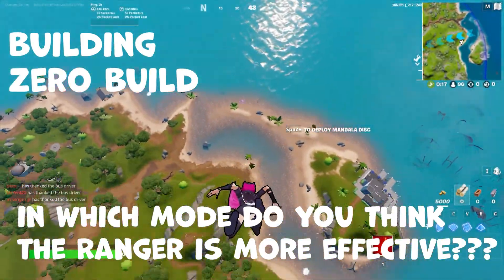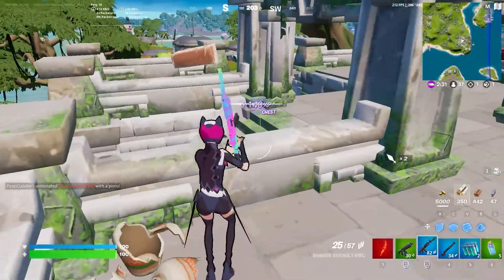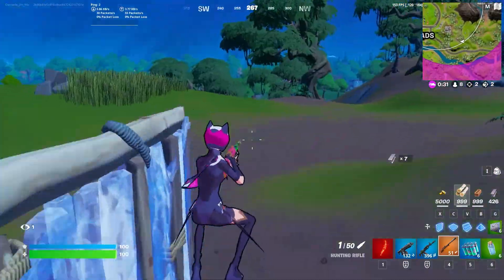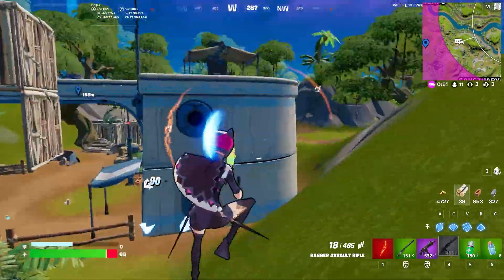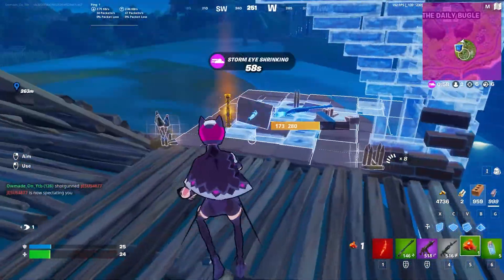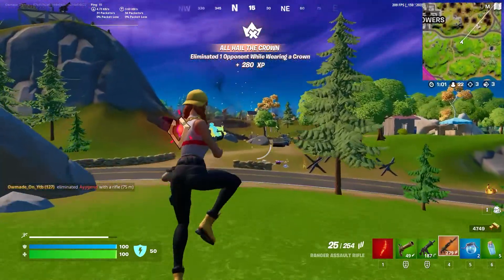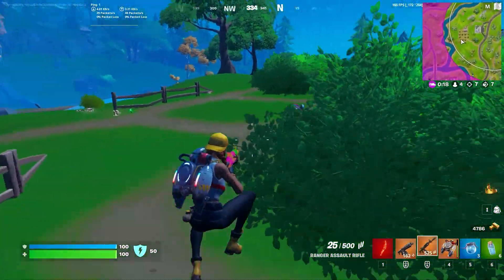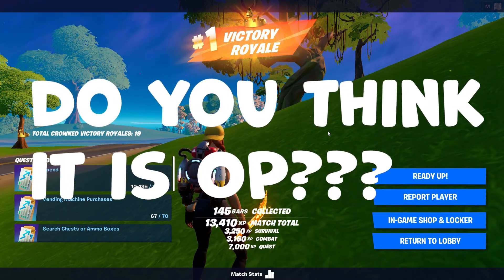The ranger is underrated! (Fortnite)